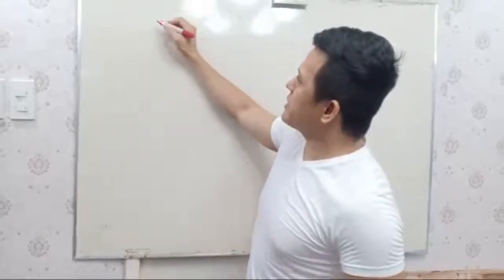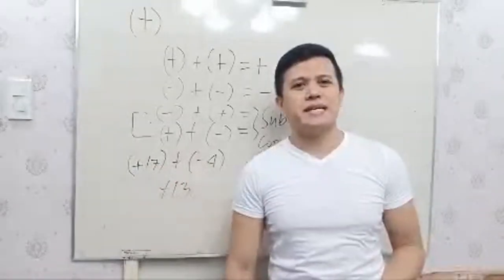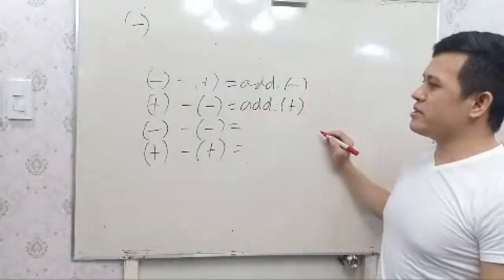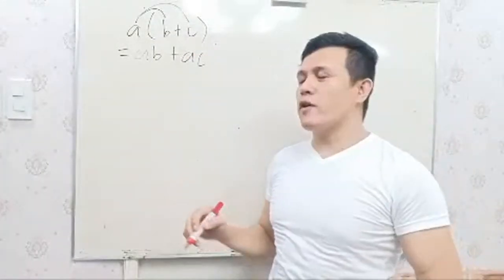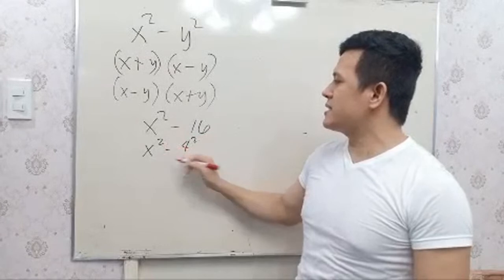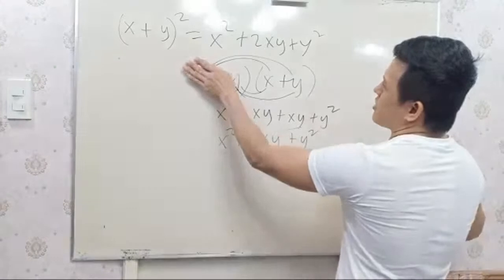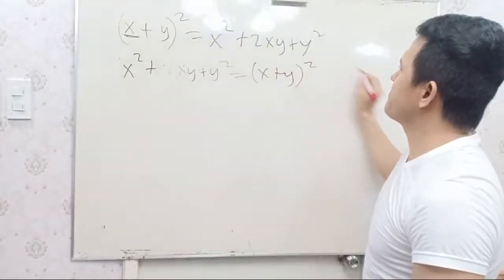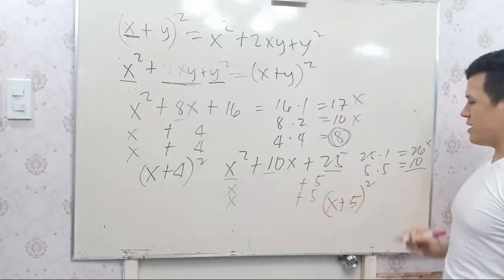BASIC OF MATHEMTICS FOR CSE LET NAPOLCOM AND ALS